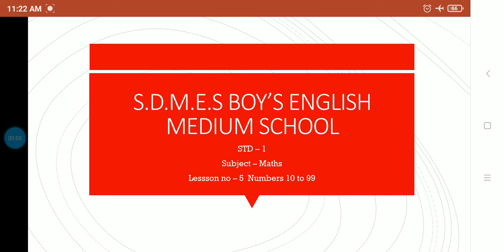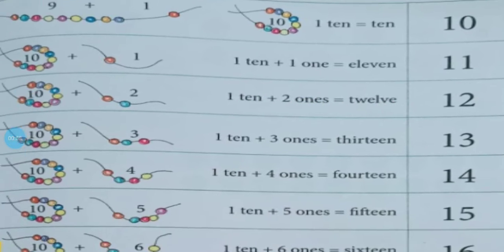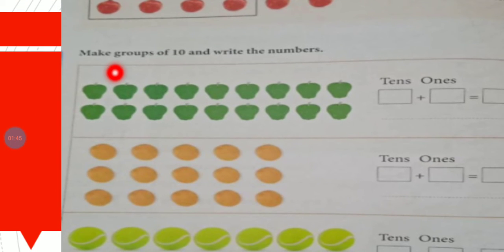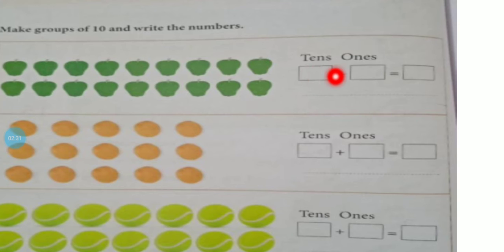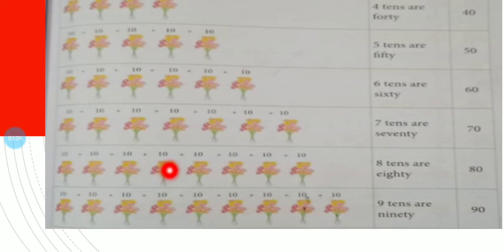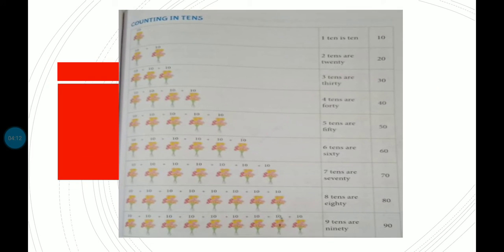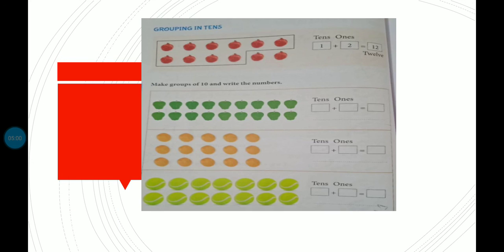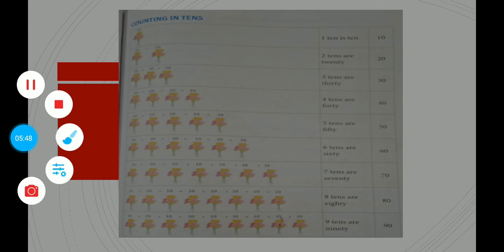STD - 1 Subject - Maths Lesson no - 5 Numbers 10 to 99 explanation part 2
Created by Mulla Tabassum